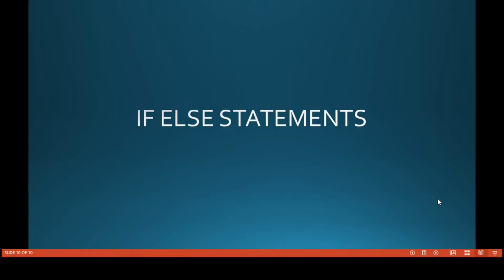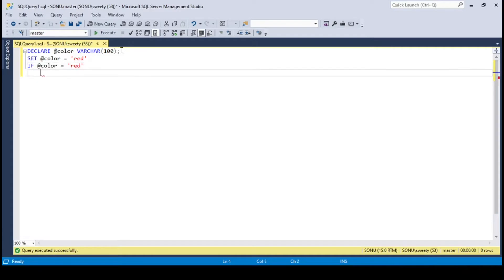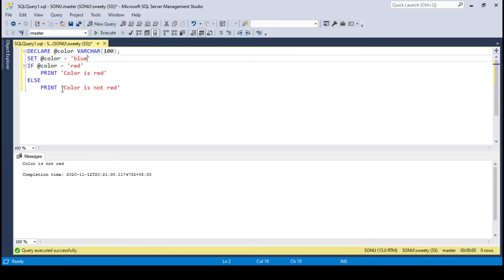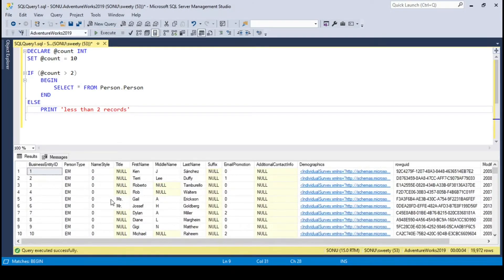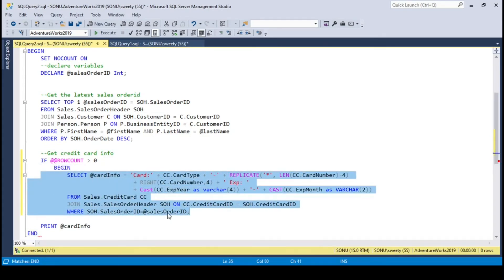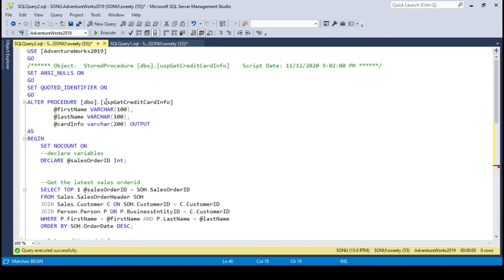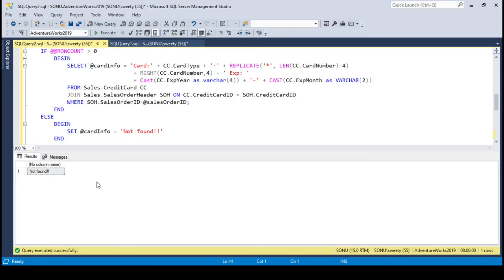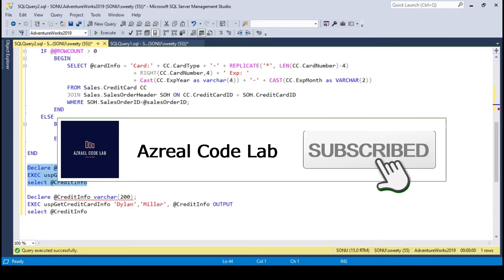IF ELSE in Stored Procedure SQL Server | Stored Procedures for beginners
In this video I have explained about if else statements
I have explained using various examples

For background voice I use an app that I have developed

Background music that I have used